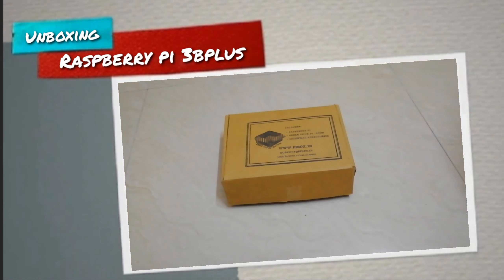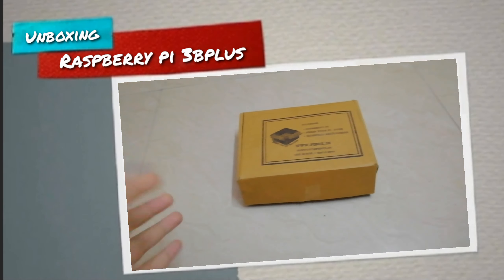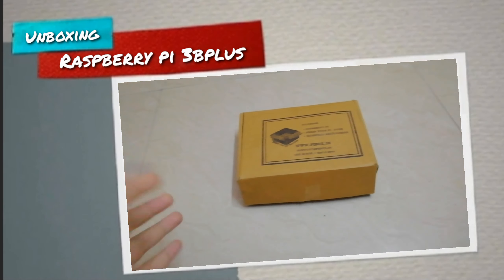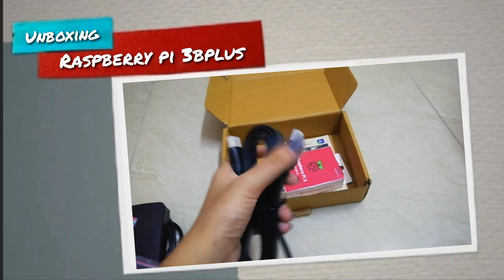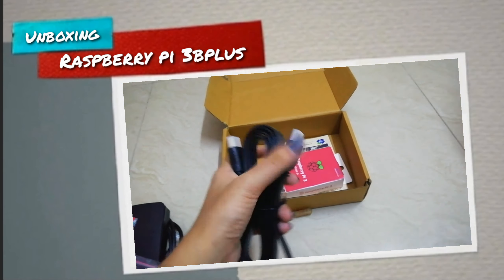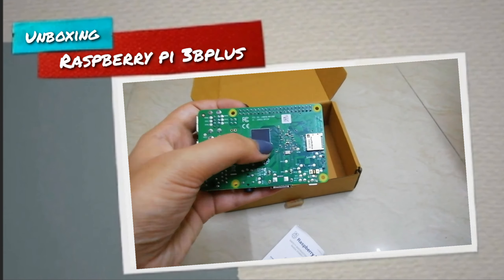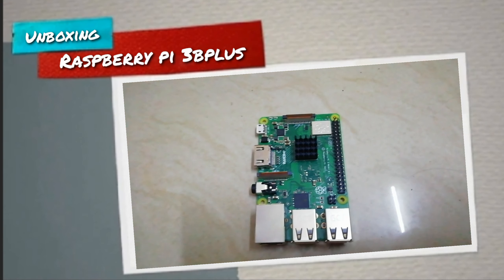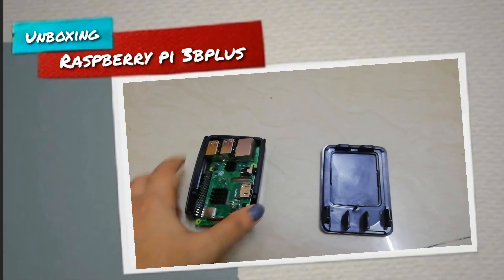Raspberry pi 3 plus beginners guide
Raspberrypi 3bplus unboxing and setup for beginners and explained how  to set the official case with raspberry pi board as well as heat sink set up

Thanks